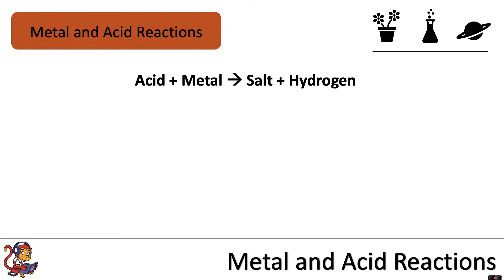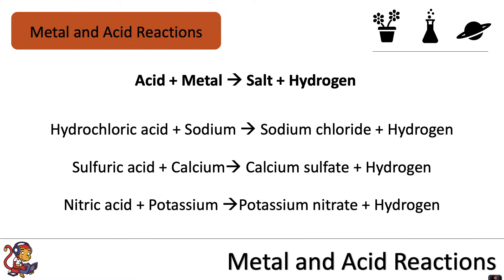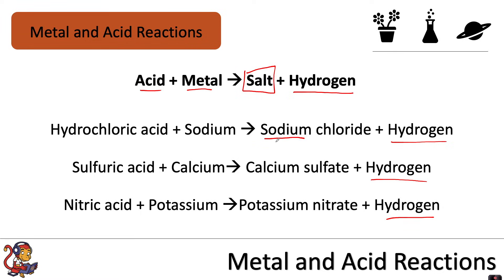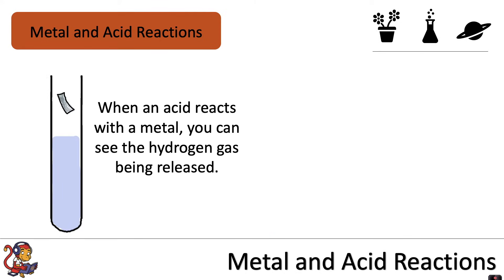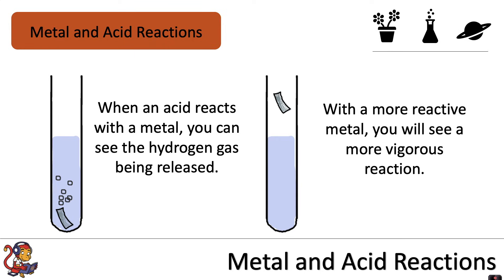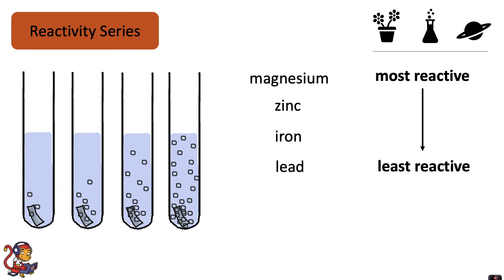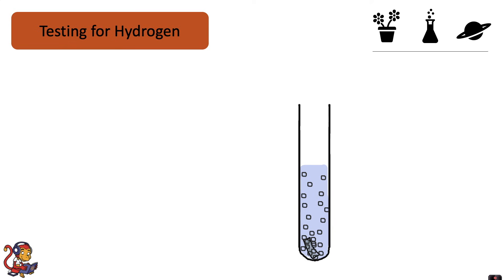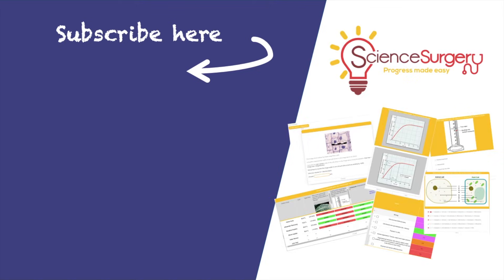Metal and Acid Reactions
This video is about chemical reactions between metals and acid and is for Key Stage Three pupils (pupils in Year 7&8). This video covers the word equations for metal and acid reactions, how to use observations to order metals in terms of reactivity and the squeaky pop test for Hydrogen gas.